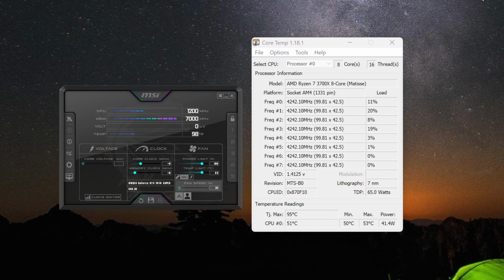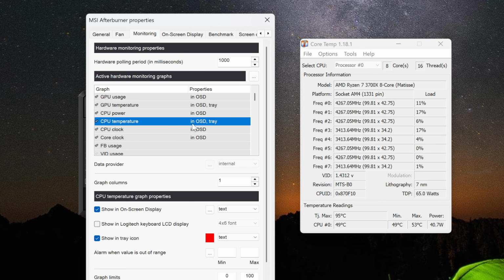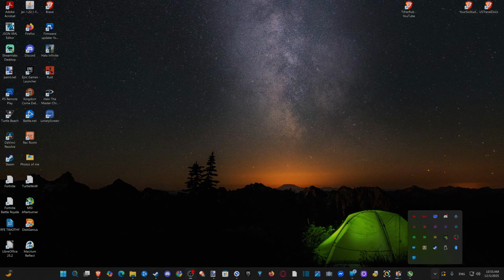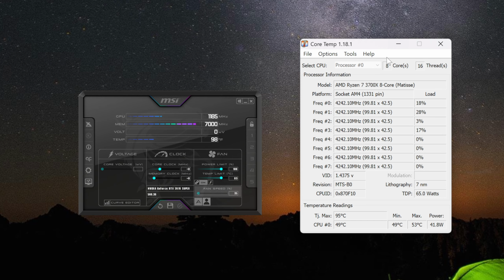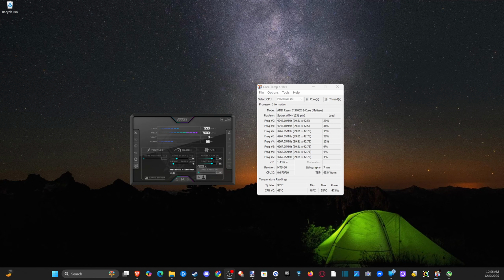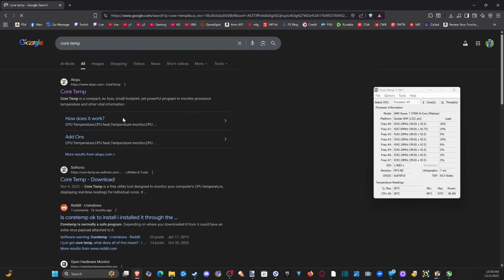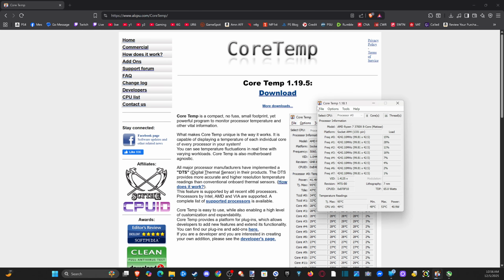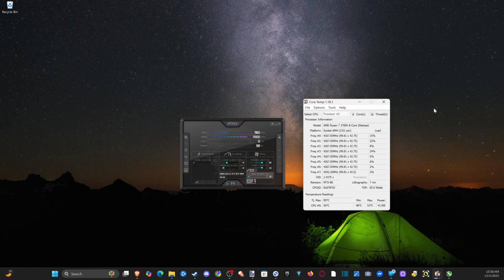How to Check your CPU Temperature to See if it's HOT on Laptop or Windows PC (Best Method)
To check if your CPU is running hot, use trusted software like Core Temp or HWMonitor for real-time readings, or BIOS/UEFI for baseline idle temperatures; safe idle is 30–50°C, and under load 65–85°C for most modern CPUs.

1. BIOS/UEFI Method
You can check CPU temperature without installing software:
Restart your PC and press the BIOS key (usually Delete, F2, or Esc) during startup

Navigate to Hardware Monitor, PC Health Status, or a similar section.
Find CPU Temperature. Typical idle temps range from 35–55°C. Note: This reflects idle conditions before Windows loads, not under active workloads

2. Third-Party Software (Recommended)
For real-time monitoring under normal use or load, install a monitoring tool:
Core Temp: Shows temperature per CPU core, min/max readings, and supports taskbar display for quick viewing

HWMonitor: Gives detailed info on CPU, motherboard, and GPU temperatures, along with voltage and fan speeds

HWiNFO: Advanced tool for detailed sensor data, ideal for long-term monitoring or stress tests

NZXT CAM: User-friendly interface with in-game overlay, also monitors GPU and system info

How to Use These Tools
Download from the official website.
Install and open the app.
Observe real-time temperature readings for each core.
Monitor both idle and under load (e.g., gaming, rendering) for accurate assessment

3. Task Manager (Limited Option)
Windows Task Manager can show CPU load, which indirectly affects temperatures, but does not always provide direct readings
Support Your Tech

For precise temperature data, software tools are preferred.
4. Safe Temperature Guidelines
Idle: 30–50°C (higher in laptops or thin form-factor PCs)

Light Workload (browsing, office apps): 40–65°C

Gaming or Heavy Multi-tasking: 65–85°C, occasional short spikes near 90°C are usually acceptable

Stress Testing / Maximum Safe: 90–105°C, depending on CPU model; prolonged operation above 95°C can reduce lifespan or trigger thermal throttling

Always compare temperatures against your CPU’s TJMax (maximum junction temperature), which can be found on the manufacturer’s website or in monitoring software.

5. Troubleshooting High CPU Temperatures
If recordings are consistently high (over 85°C under load or over 60°C at idle), take these steps:
Clean dust from fans, heatsinks, and vents

Reapply thermal paste if it has dried or degraded

Ensure proper airflow and remove obstructing cables. For laptops, consider a cooling pad

Upgrade your CPU cooler or case fans if using a desktop

Adjust power mode and fan profiles in Windows or BIOS for better thermal management. Avoid overclocking if unnecessary